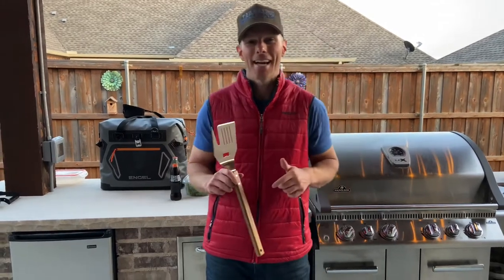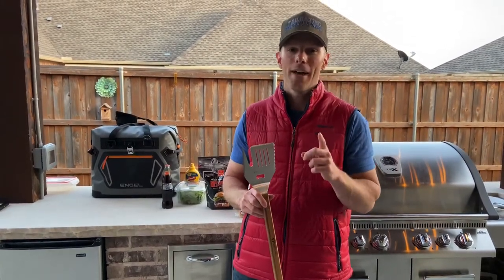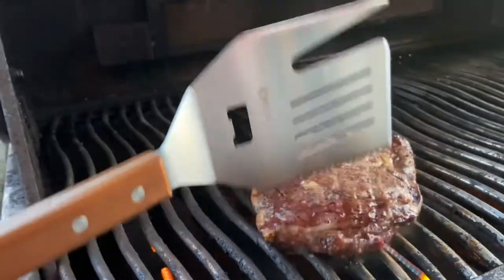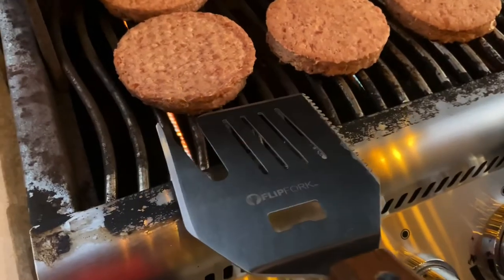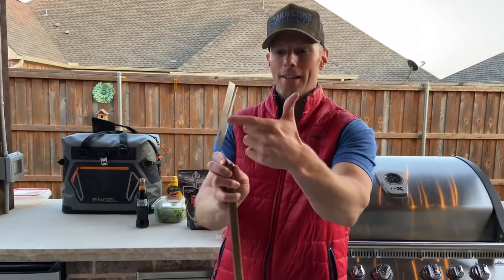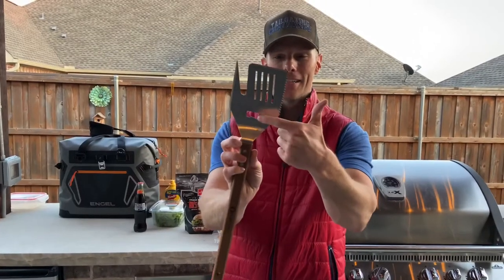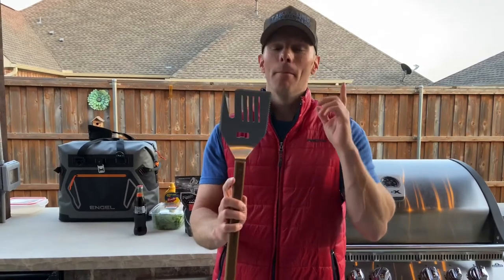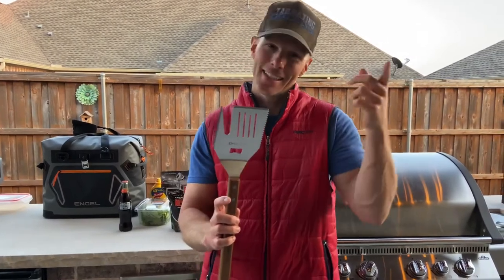My Flip Fork Review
We test out the 5 in 1 grilling tool by Flip Fork.

Spatula
Knife
Poker
Tenderizer
Bottle opener

Would you like to try this the next time you fire up the grill?